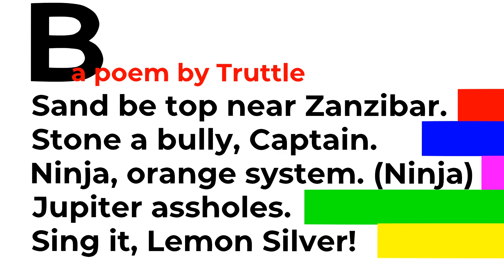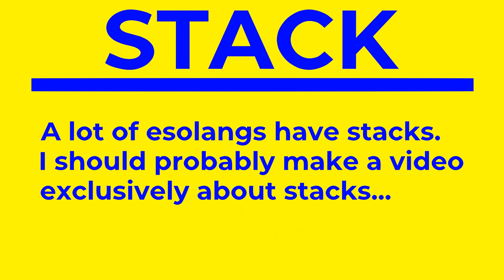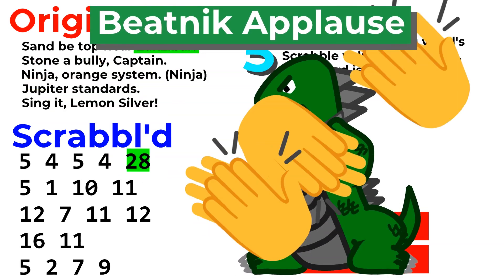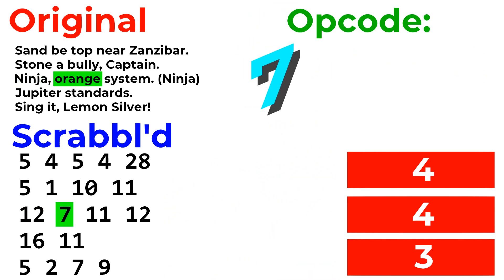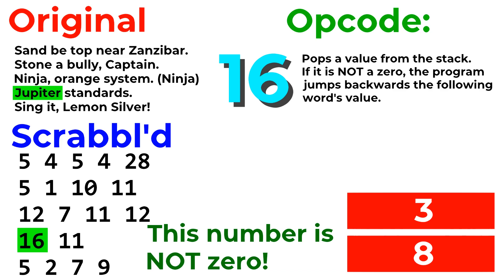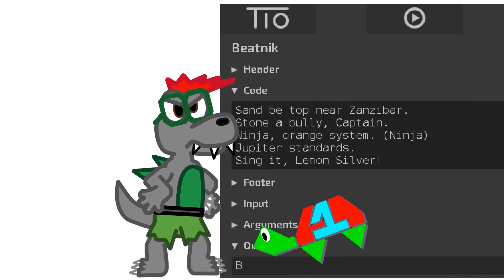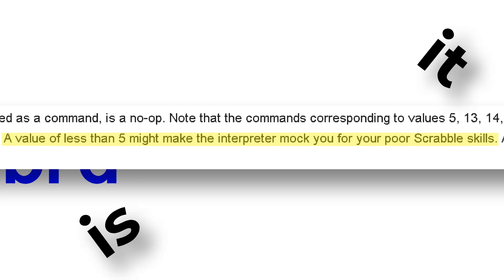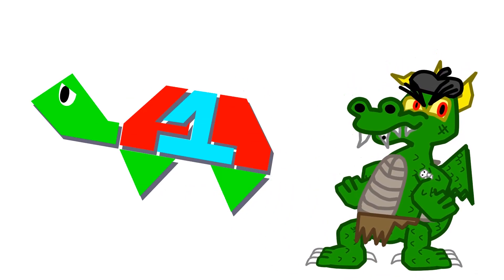Beatnik!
It's a programming language based off of Scrabble, but it is named after a 50s cultural stereotype thing because that's what the code looks like.

"The Maze of Mayonnaise" by Bossfight

"Time Lapse" and "Jackpot" by TheFatRat

"Velocity Wings" by Waterflame